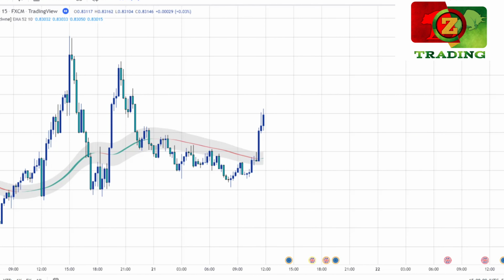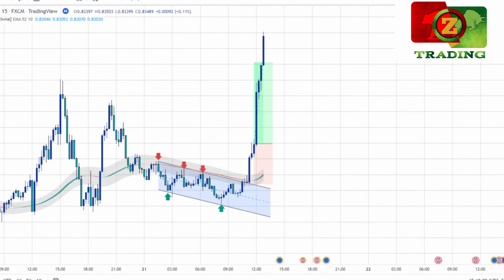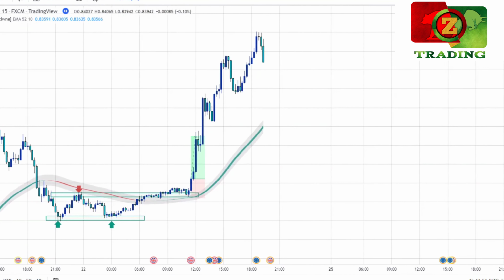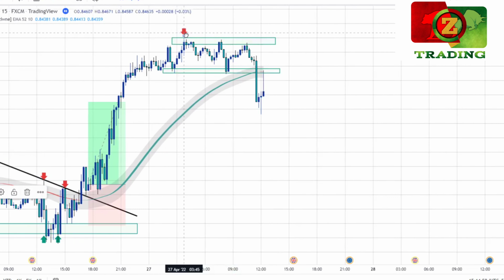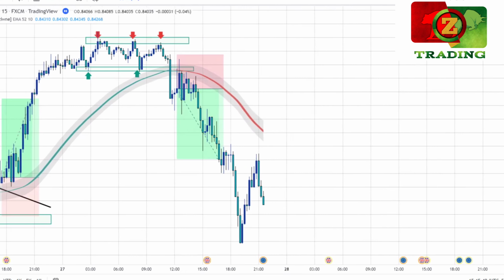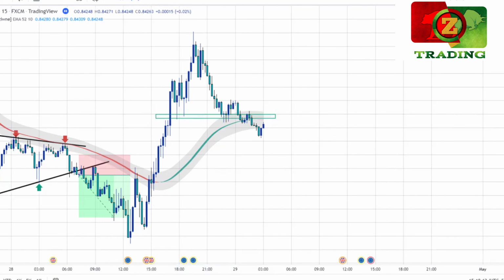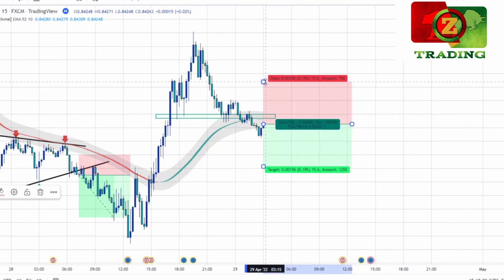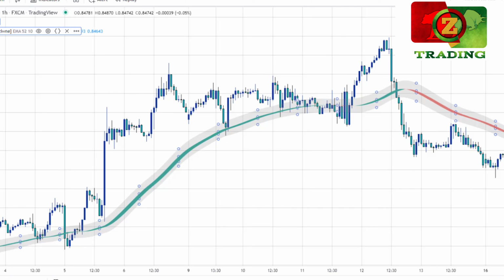$100 to $1000 Account 🚀🚀🚀 Growing 1 hours intraday trading strategy for beginners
How do you trade in the first 15 minutes?,
How can I earn 1000 a day from intraday?,
Can we trade in first 15 minutes?,
Is 15 min chart trading strategy?,
how to turn $100 into $1000 in forex,

What is the best price action trading strategy?
Which indicator works best with price action?
Which time frame is best for price action trading?
Is price action strategy profitable?

support and resistance explained how to find support and resistance levels
how to find support and resistance in day t
support and resistance forex support and resistance lines
support and resistance zones
trendline angles
draw trendlines
trendline trading
trendline drawing
trendline breakout
trendline patterns
trendline breakouts
trendline day trading
trendlines trading
trend lines
how to draw trend lines
trend following
currency trading
forex trading live
breakout strategy
trading strategy breakout strategy forex
trading breakouts
how to trade breakouts learn London breakout forex trading strategy
Support and Resistance trading Price Action Technique
stop-loss hunting
stop hunting
market makers
financial trading
trading strategies
day trading strategies moving average strategy
best day trading strategy stock trading strategies
best forex trading strategy
trading systems
trading strategy